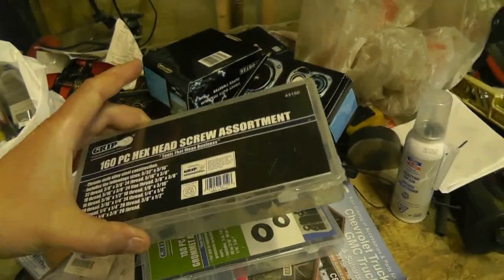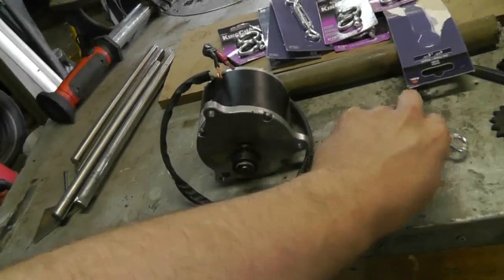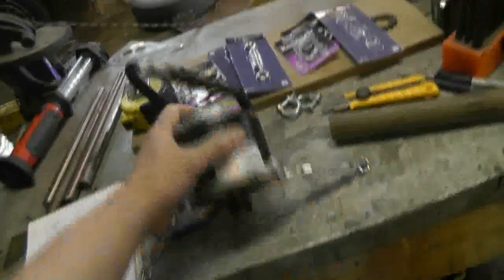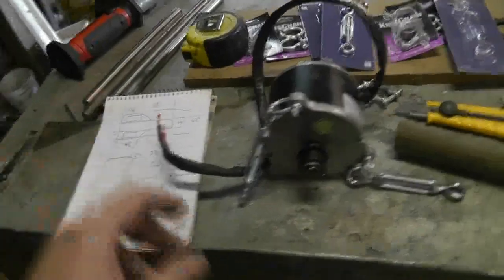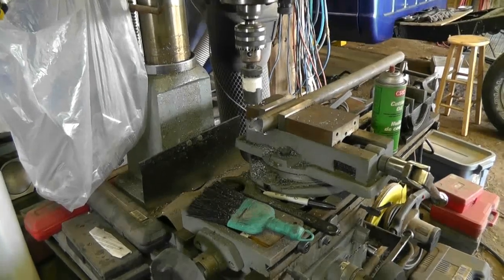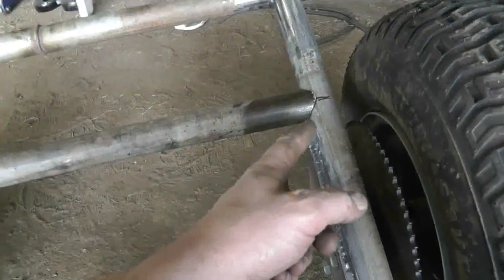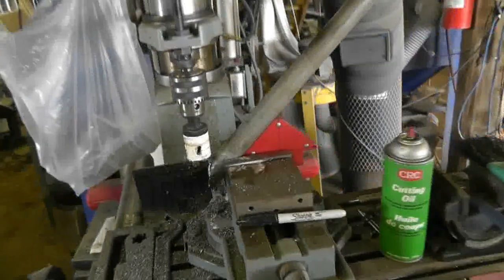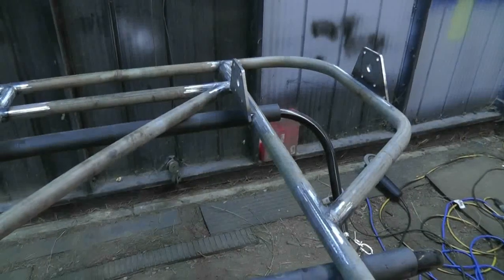2 Wheel Balancing Chair Part 7 - Secret Project Number Three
Cross members all welded in.